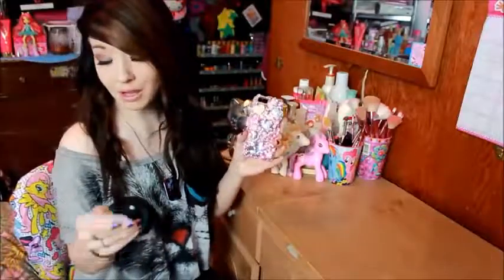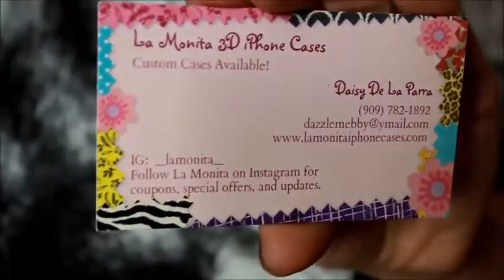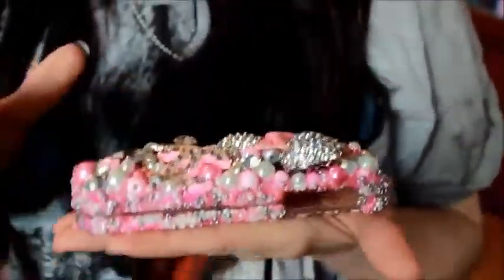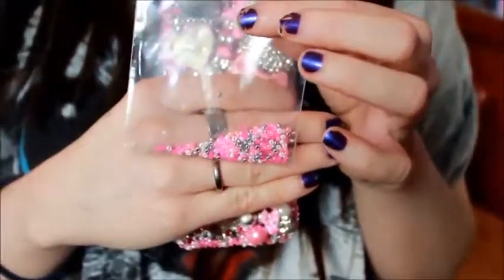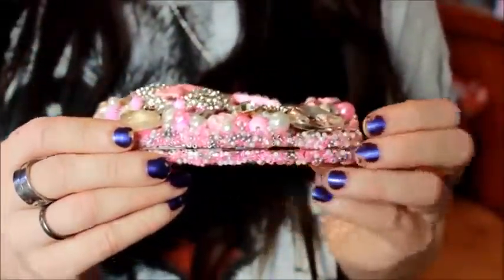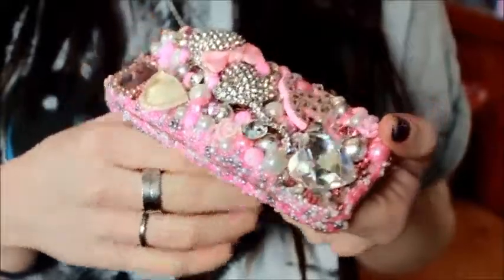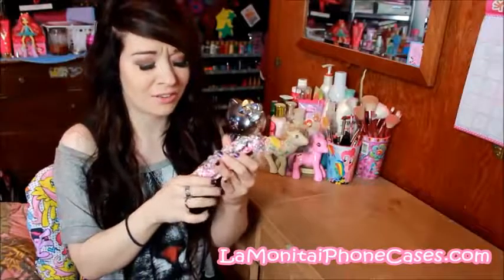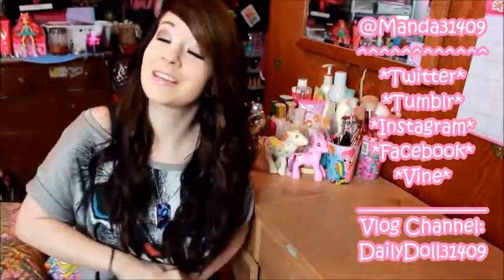La Monita iPhone Cases Review!